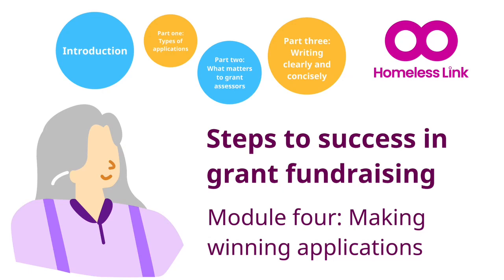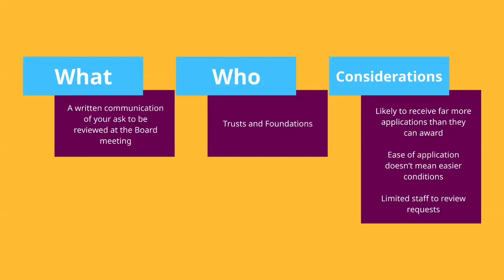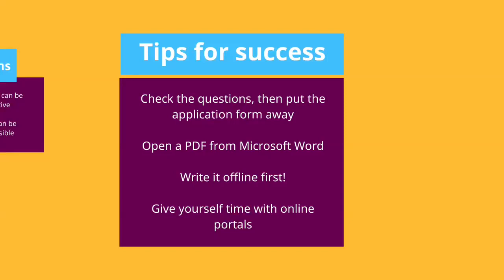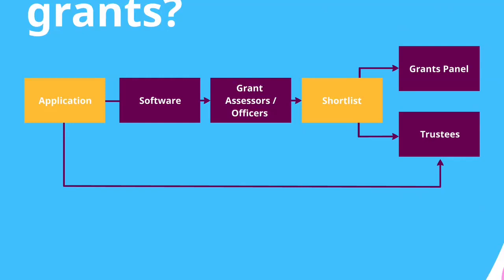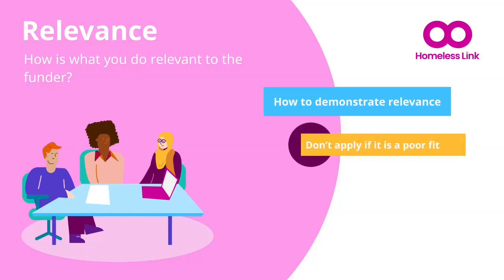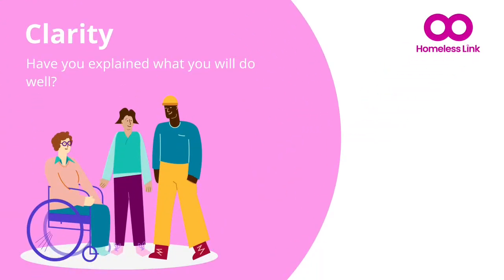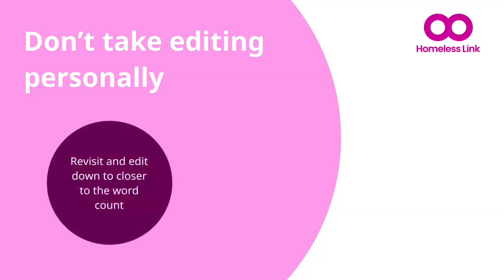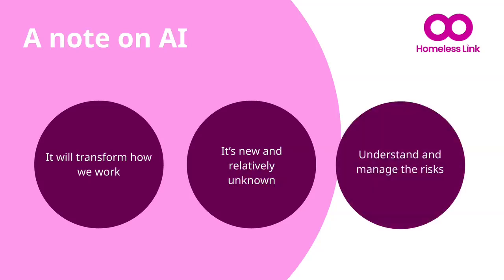Module 4: Making a winning application